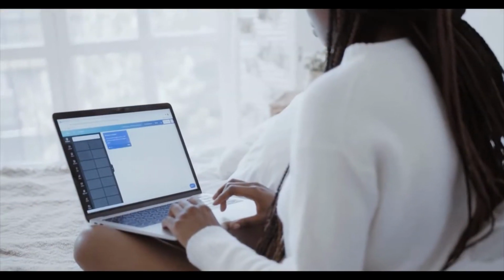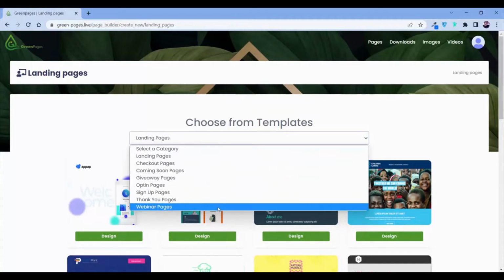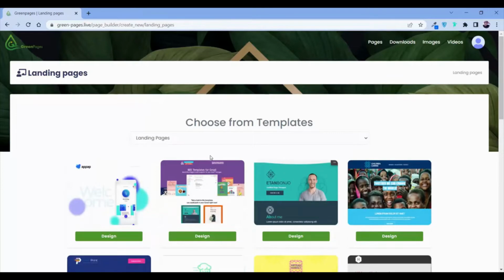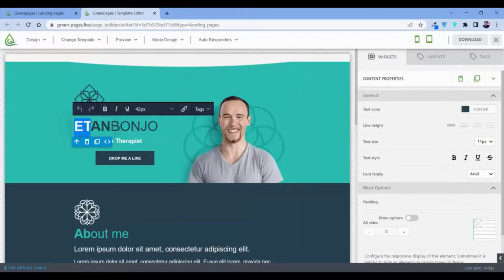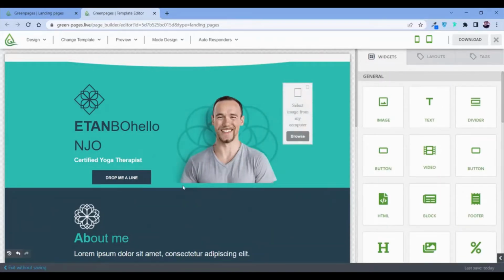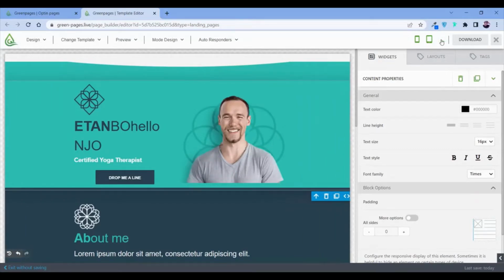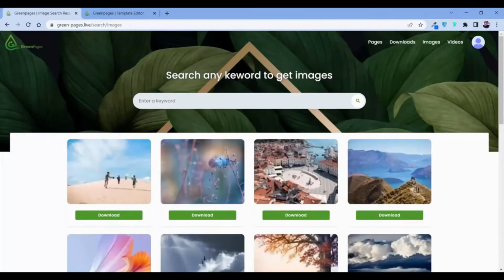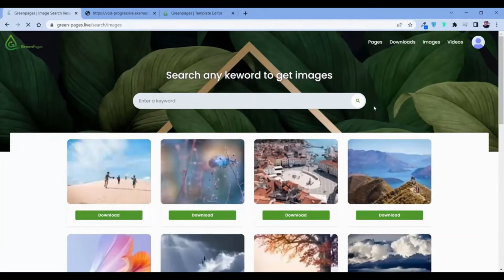GreenPages Review, Bonuses, Demo: World’s #1 Landing Page and Website Builder | Massive 200+ Bonuses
Get GreenPages with My EXCLUSIVE Bonuses

3+5+1 Special Bonuses:
Bonus #1: Website Agency Business In A Box + Video Creation Software (Lifetime Access)
Bonus #2: Facebook Ads Business In A Box
Bonus #3: GreenPages Commercial + Reseller License  to VidCrafty

Special Bonus #1: TrafficMate Cloud App
Special Bonus #2: Full VideoMax Funnel License [Commercial License  + Agency Kit + Reseller License]
Special Bonus #3: Full Unrestricted Access To Our Brand New Custom-Made Video Chat Web App
Special Bonus #4: Full Unrestricted Access To Our Brand New Youtube Analytics Bundle Of Tools
Special Bonus #5: Social Media Income Pack [Master Resale Rights]

FAST ACTION BONUS: First 100 Buyers Get A Premium Agency Website

GreenPages:
The World’s #1 Landing Page and Website Builder [Pre-Loaded] With Stunning Designs And High Converting Copywriting Packages.
• Built for non-tech minded entrepreneurs and marketers.
• Can Sell Websites & Make More Sales Thanks To Our Pre-designed layouts and content including proven to convert pre-written Headlines, Sub-Headlines, complete with Guarantees, Icons, Images etc.
• 365 Day Money Back Guarantee
• Save 65% and Never Pay for Web Page Creation Again
• Create Any Type of Page & Website with Unlimited Designs
• Sell more, sell fast with unlimited landing pages and websites built in minutes
• 10x your site conversions using the easiest drag-and-drop Landing page and website builder to use.
• Can Create Website for Clients & Businesses
• Fastest Page Building Technology Ever
• Unlimited Access to GreenPages
• Newbie friendly. Built for non-tech minded entrepreneurs and marketers.
• Get 10x More Engagement thanks to Mobile-responsive themes that you can customize easily
• Get more traffic with your sites loading faster
• Boost Google rankings of your pages and websites with integrated Search Engine Optimization
Get Free Unlimited Cloud Storage & Website Hosting for all your sites.
A Complete Funnel, Website And Landing Page Builder With Stunning Designs to Mesmerize your Visitors and Pre-optimised to Convert like Crazy.
• Create High Converting Funnels, Ready-to go Websites $497 value
• Easy DRAG and DROP Editor - $497 value
• Mobile Responsive Designs - $497 value
• SEO Built-In  to rank the sites  you created with GreenPages - $497 value
• 100% Newbie Friendly, No Learning curve - $997
• No Domain or Hosting Required - Host All Your Websites, Pages & Funnels on our Fast server - $997 Value
• Fast Page Builder Technology Ever… $497 value